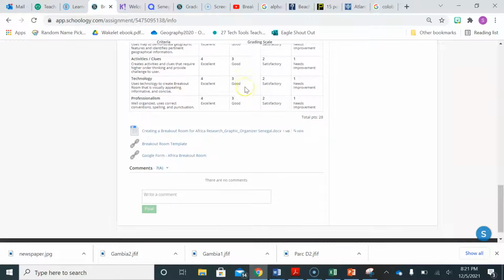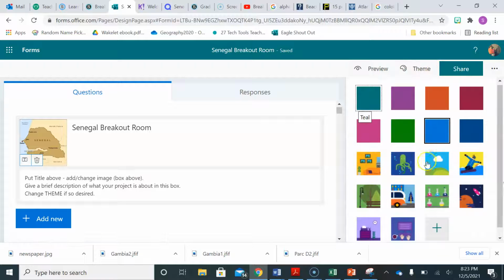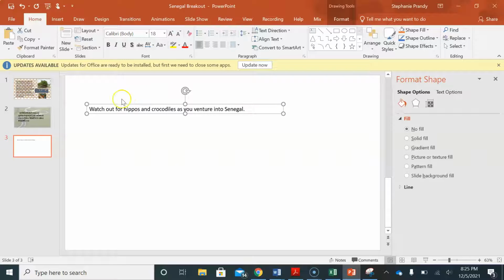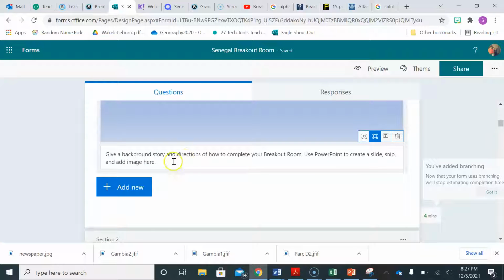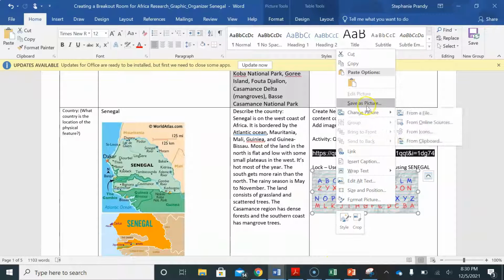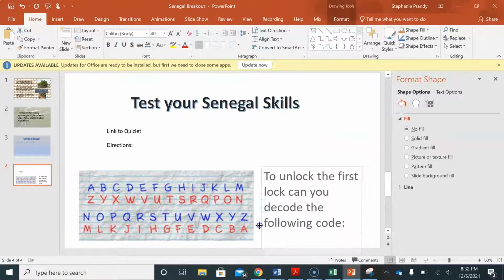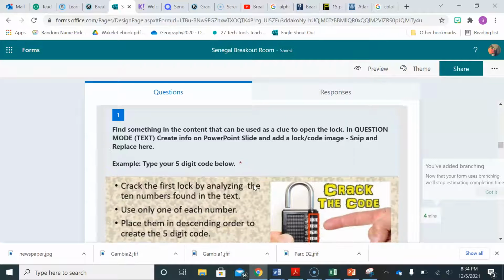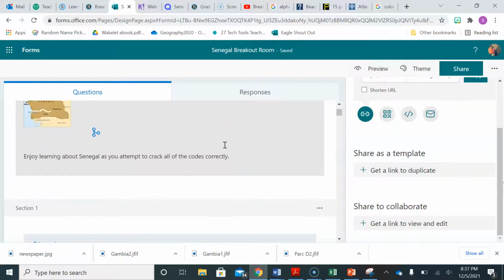Creating Breakout Rooms